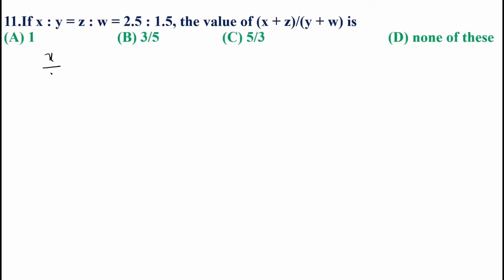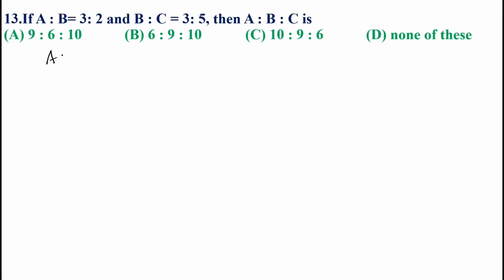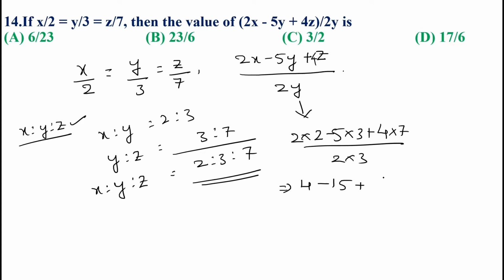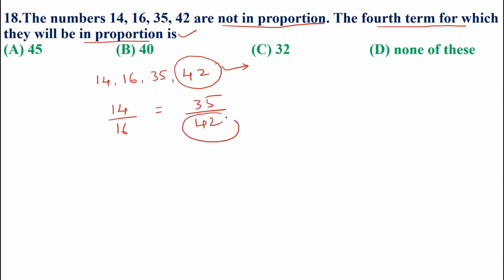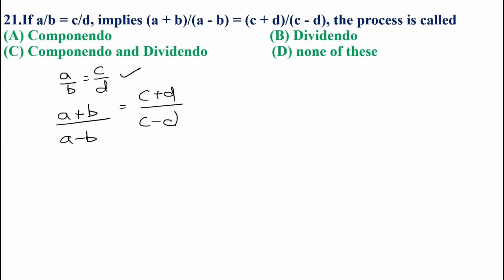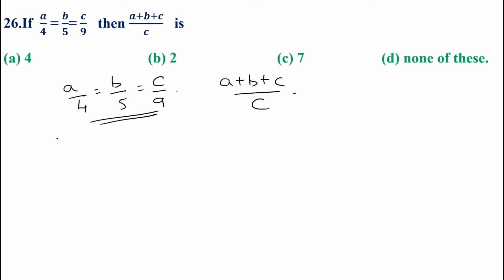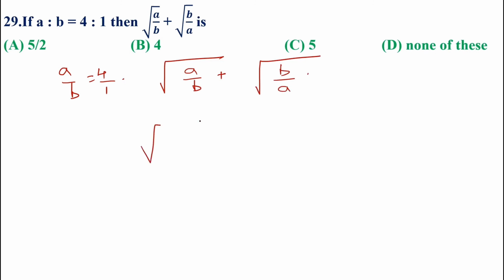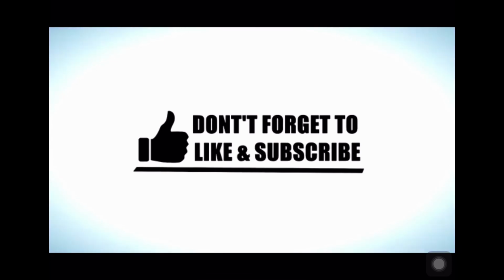Ratio and Proportion-L5 | CA Foundation | PAPER 3| MYSA ACADEMY| MYSA SURESH.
This Video Presented by MYSA SURESH.
It is very essential video for Aspirants preparing for CA Foundation.
This video covers Chapter 1-Ratio and Proportion-V.